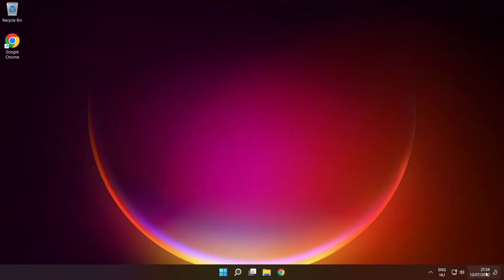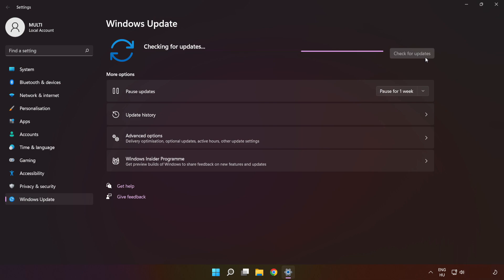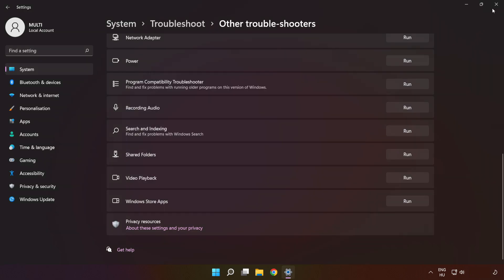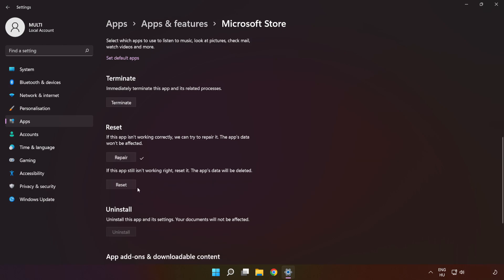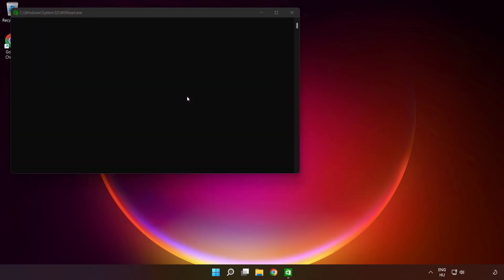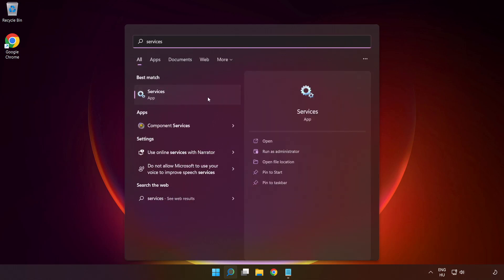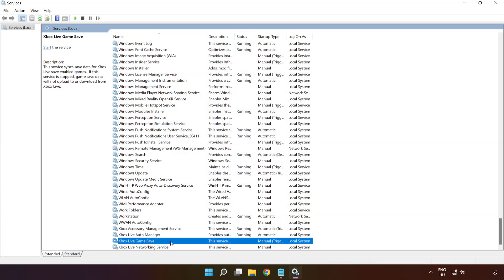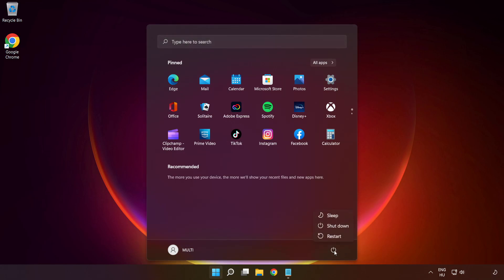FIX Xbox Game Pass Games Not Installing Error Code 0x80070005 on Xbox Game App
In this video I am going to show How to FIX Xbox Game Pass Games Not Installing Error Code 0x80070005 on Xbox Game App

🖥️ PC Specs:
CPU: Intel Core i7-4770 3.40GHz
Memory: 16GB HyperX DDR3
HDD: Toshiba 1TB
SSD: Kingston 240GB
Graphics Card: ASUS GeForce RTX 3060 12GB GDDR6
Operating System: Windows 10/11